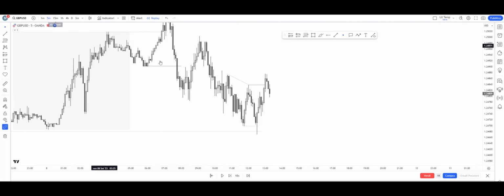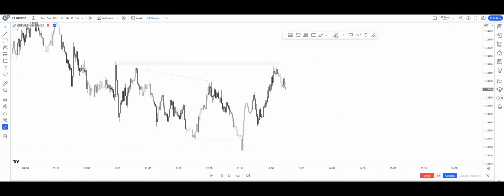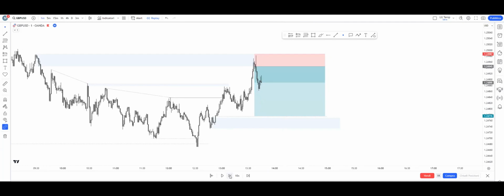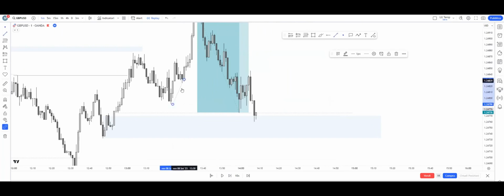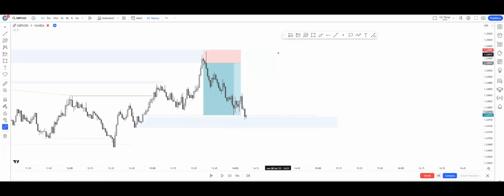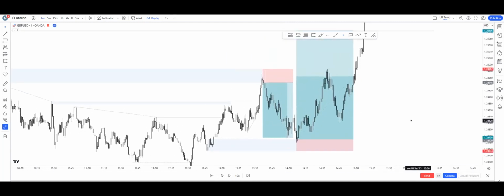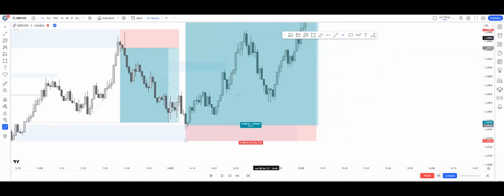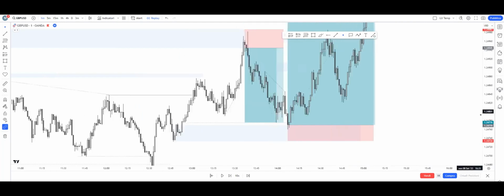Liquidity University 2024 HOW TO CATCH PULLBACKS PINGPONG 2